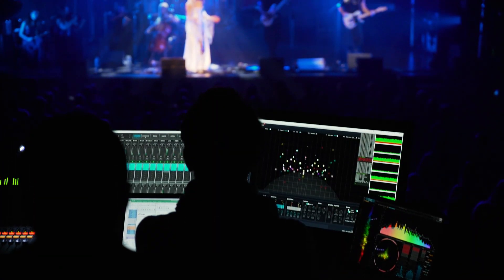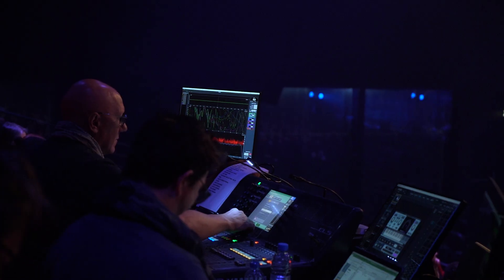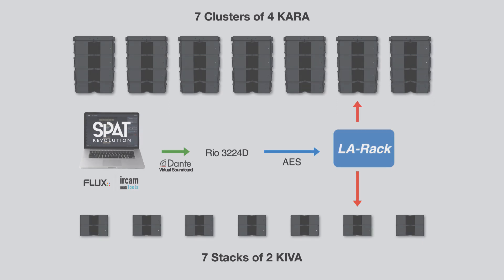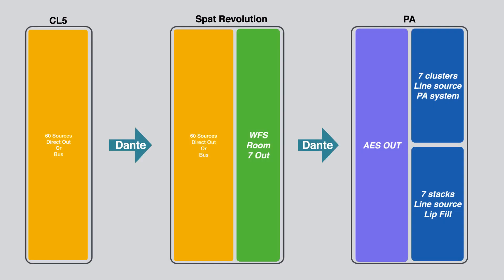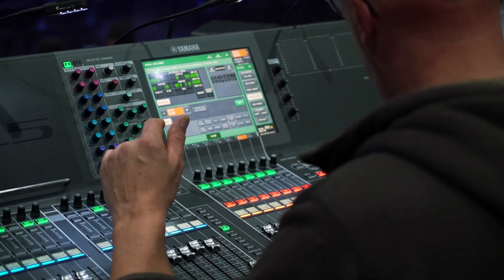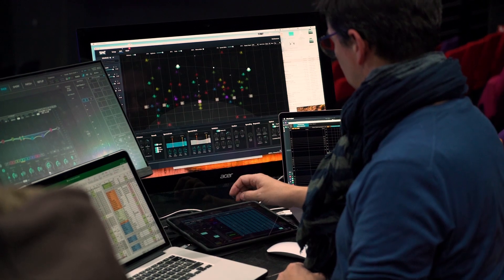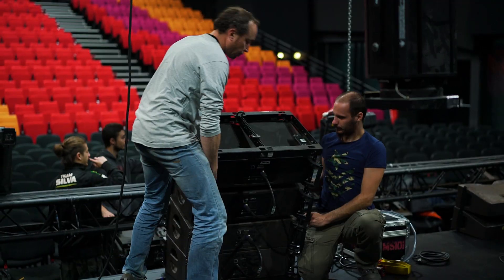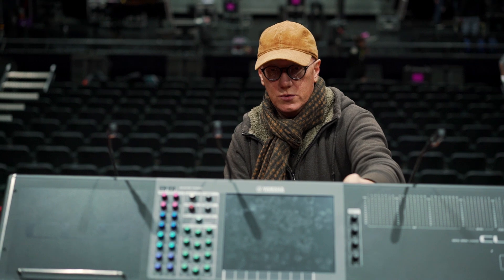SPAT Revolution - Wave Field Synthesis with Johnny Torchy and The Neko Light Orchestra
Sound engineer Johnny Torchy, talks about the WFS setup using the SPAT Revolution in order to create an extraordinary and memorable immersive live experience with The Neko Light Orchestra.